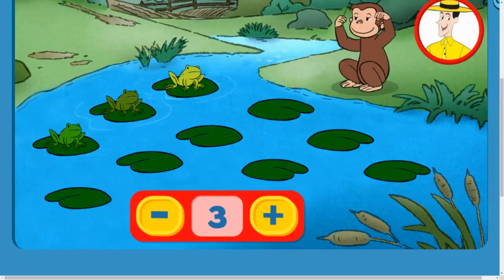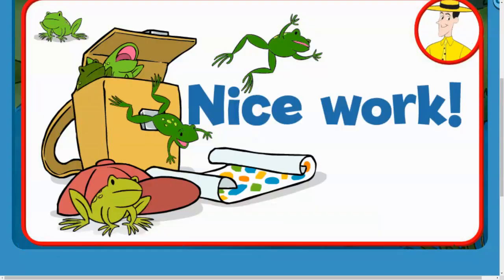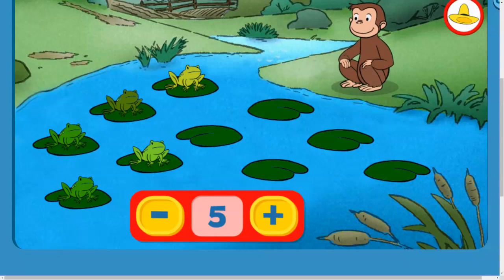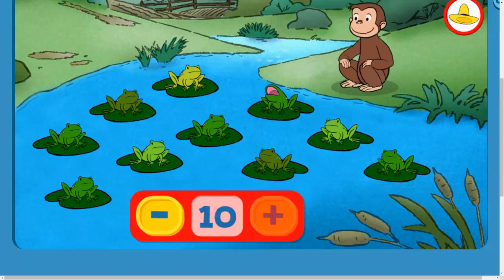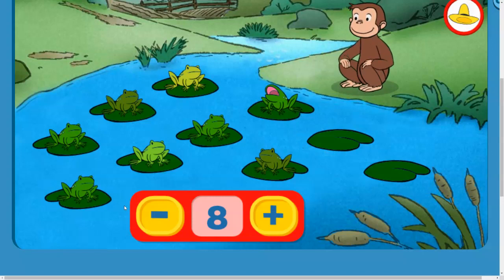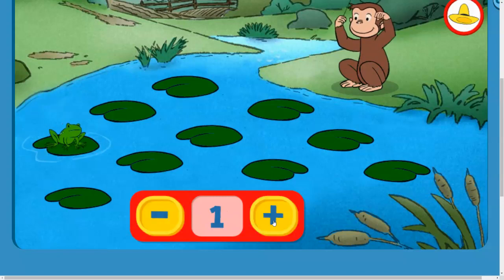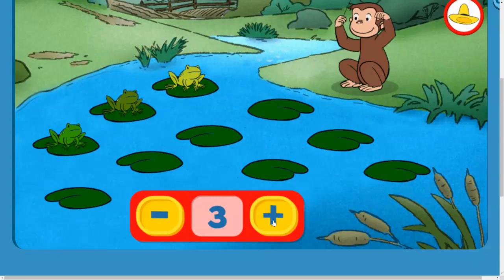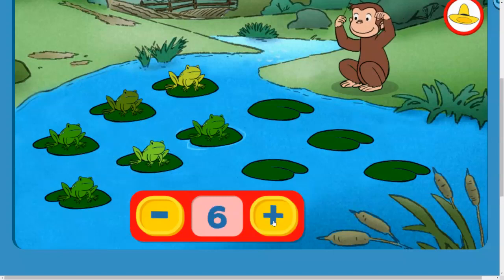Curious Monkey Ribbit Frog Game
Curious George Ribbit Frog Game for kids. Fun with counting.